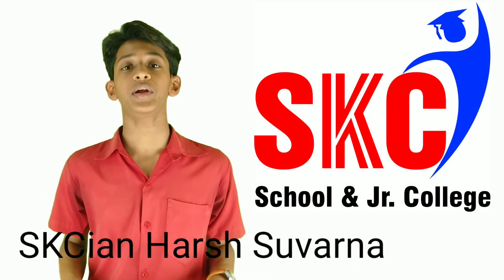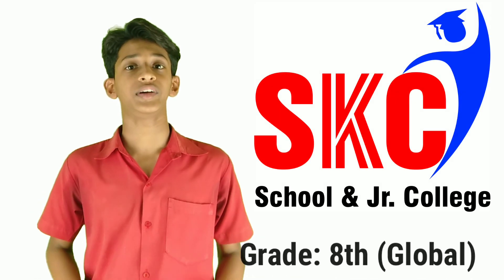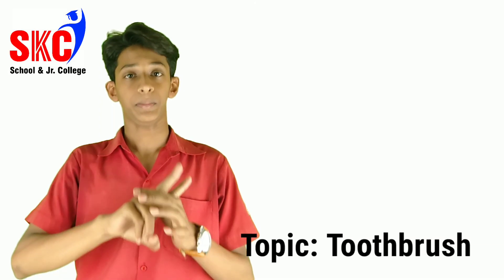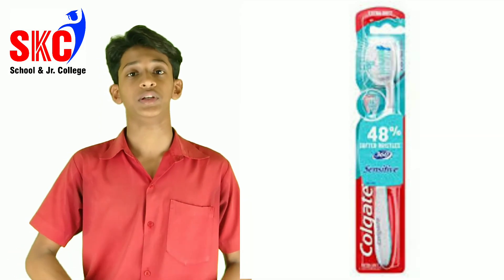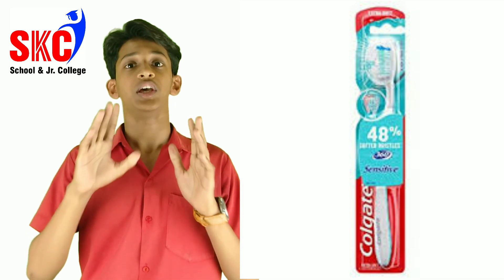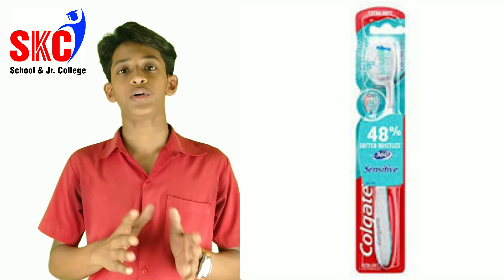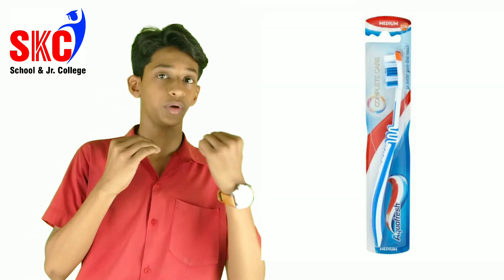SKCian Harsh Suvarna Bhartiya Grade(VIII GLOBAL) VOLCANO 2019 AT SKC SCHOOL AND JUNIOR COLLEGE VASAI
🔴Volcano 2019
Where Students Explore Explain and Expand at SKC SCHOOL & JR COLLEGE VASAI EAST
This Video Is Made For Education Purpose This Is Our Official YouTUBE Channel SKC SCHOOL & JUNIOR COLLEGE.